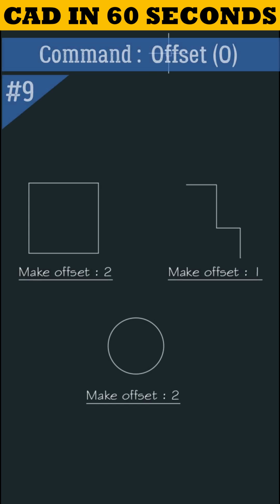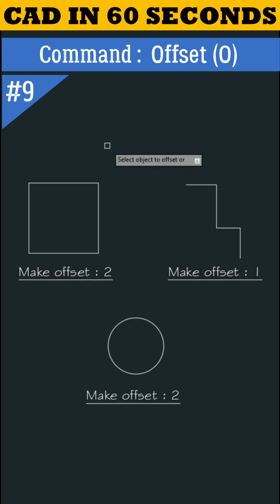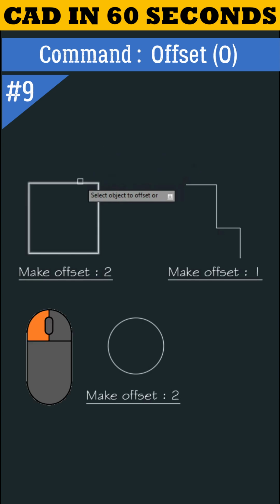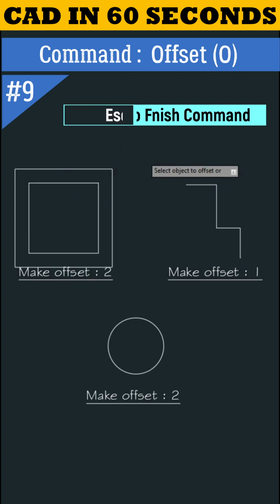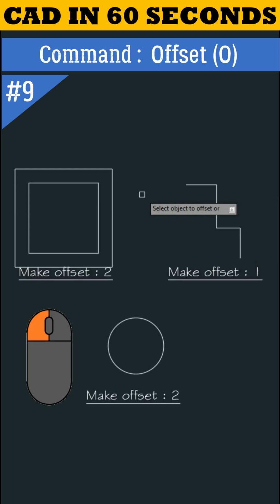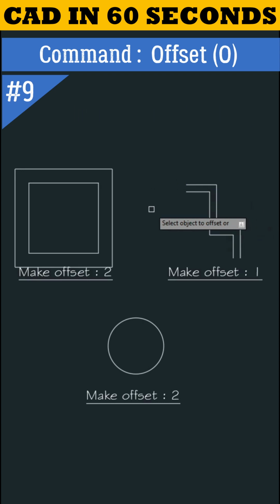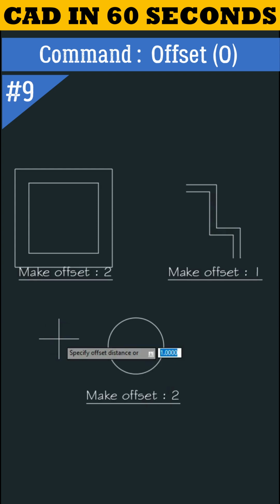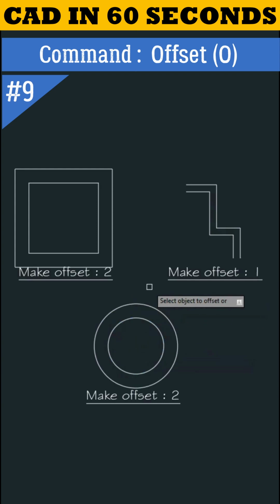CAD in 60 Seconds | Offset Command in AutoCAD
Your Quires :

autocad course
autocad commands
auotcad tips & tricks
autocad tips
2d commands
offset command in autocad
how to copy object in autocad
how to duplicate object in autocad
how to make copy of rectangle in autocad
AutoCAD
AutoCAD tutorial
AutoCAD tutorial in English
autocad tutorials